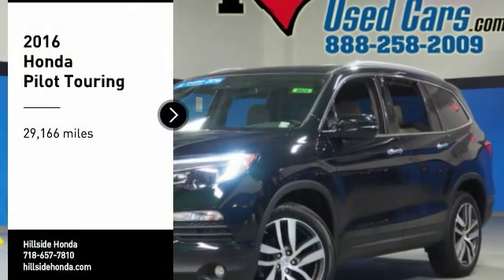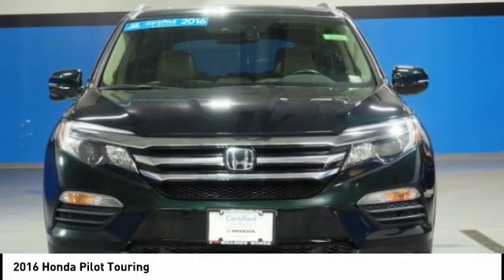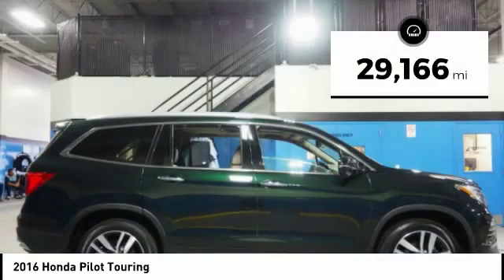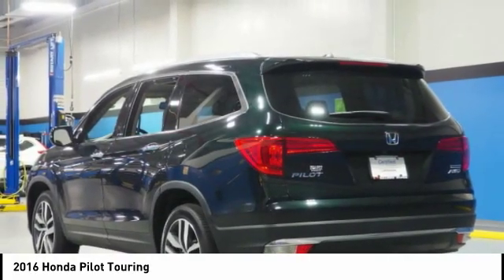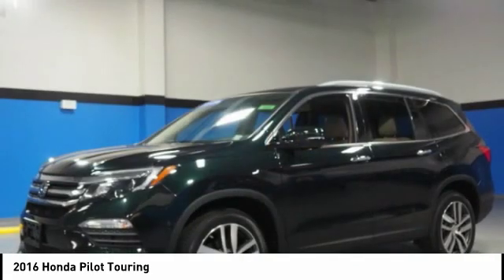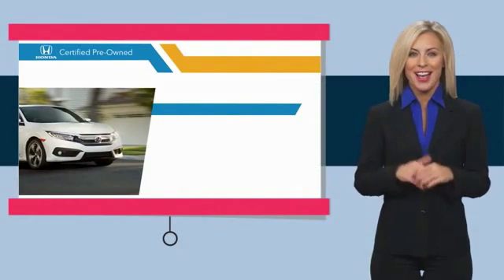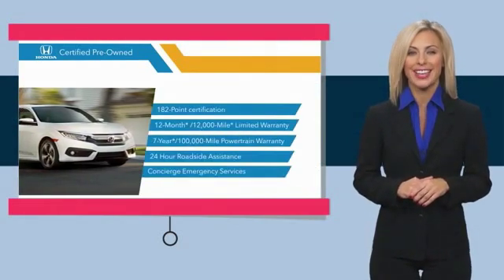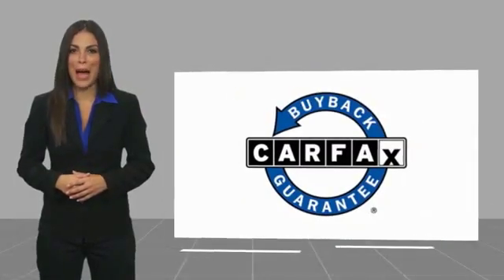2016 Honda Pilot Jamaica NY U258024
2016 Honda Pilot Touring

Hillside Honda
144-19 Hillside Avenue

CARFAX One-Owner. NO Hidden Fees, NO Games. *Honda Factory Certified with Warranty* Spotless! Best Conditioned Vehicles in the Market! Our aggressive NO FEE, market based pricing takes all the headache out of shopping!NAVIGATION, Leather Seating, 3rd Row Seating, Passed 182 Point Inspection, Recent Oil Service, White Glove Detailed, AWD.***INTERNET SPECIAL - MUST PRESENT AD AT TIME OF SALE. EXCLUDES ALL PRIOR OFFERS*** At Hillside Honda, we are aware that there are many similar vehicles in the marketplace, however not all are the same. It is critically important that the vehicle you choose be fully serviced by Honda Certified Technicians ensuring the same quality and care each vehicle was built with, will continue to be reflected for years to come. We pride ourselves on restoring all of our vehicles to as close to new condition as possible and have the records to back our words, something you should demand of any dealer. Every single vehicle is first inspected for structural damage, flood damage or any other issues before being attended to by a Certified Technician where, depending on each vehicle's needs, the following items may be serviced: - Oil and Filter Change - Wiper Blade Change - Air Filter Replacement - Dust and Pollen Filter Replacement - Transmission Service - New Tires with Balancing and Alignment - Brake Pad and Rotor Replacement - Rear Differential Service (AWD Vehicles) While Hillside Honda cannot always claim to be the absolute lowest priced, we do offer highly competitive pricing and we can claim to be the best serviced, best conditioned vehicles on the market today. Family owned and operated for over 40 years, Hillside Honda has remained a top rated dealer by consistently providing its clients with meticulously detailed vehicles, aggressive pricing and a positive buying experience. All efforts are made to ensure each vehicle displayed is IN STOCK as well as AVAILABLE.